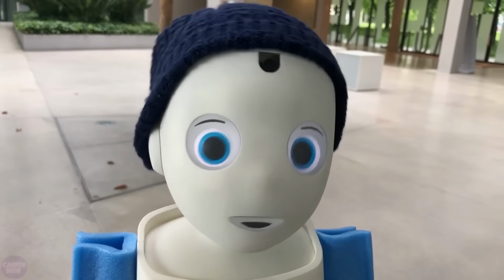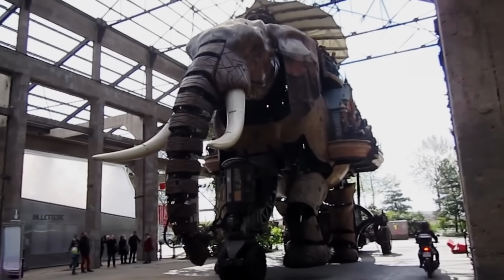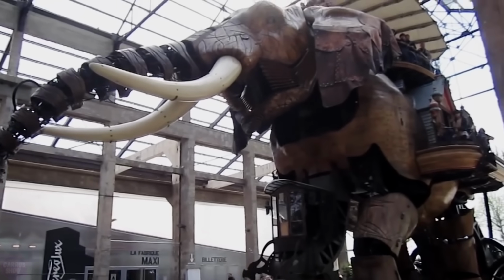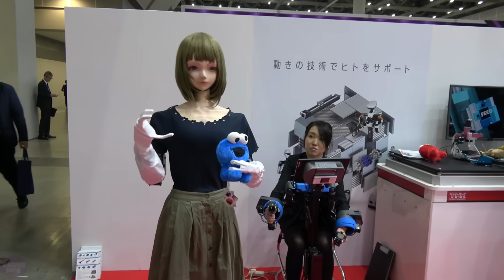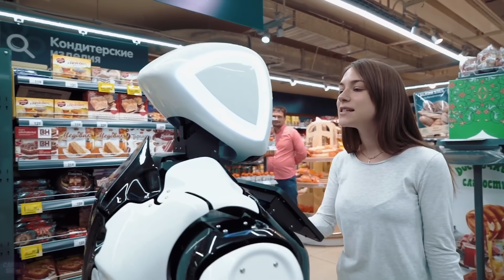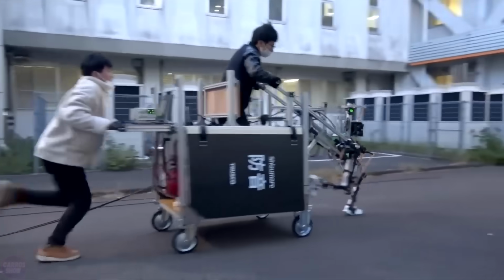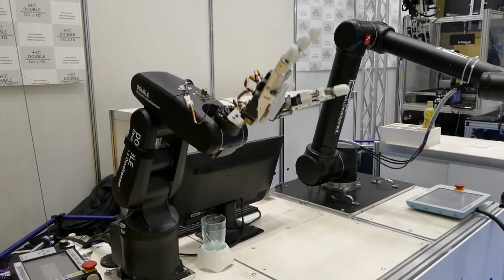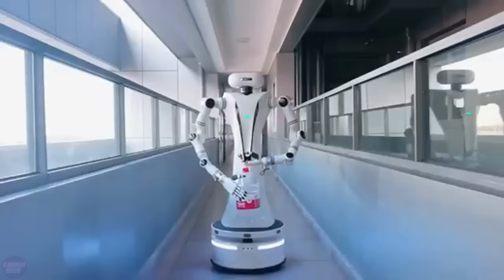Japan's Next-Generation Robots and Humanoids You Should See | 2024 Update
Japan continues to amaze the world with its cutting-edge technologies. The latest developments include robots and humanoids that astound with their innovations and functionality. These devices are designed for various areas of life, from household assistance to complex industrial processes.